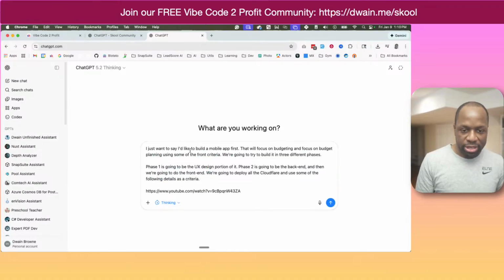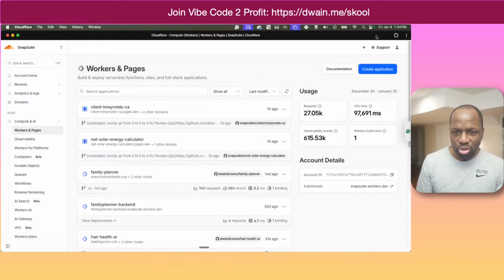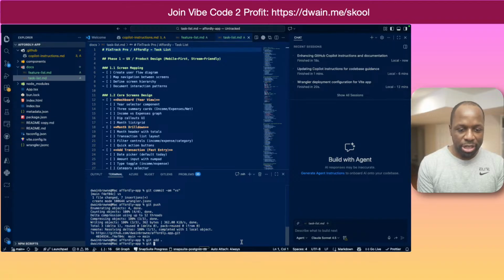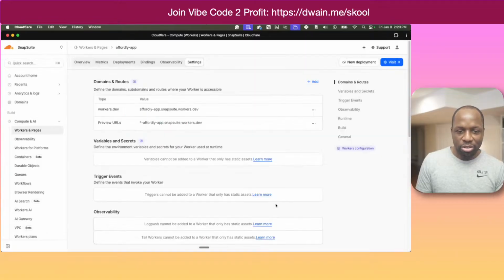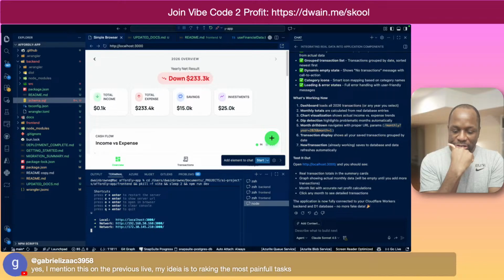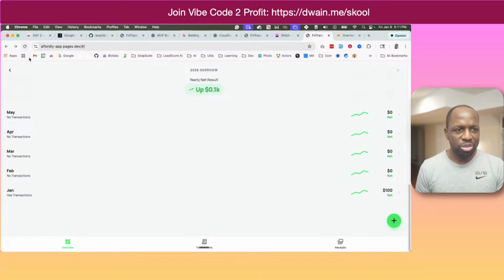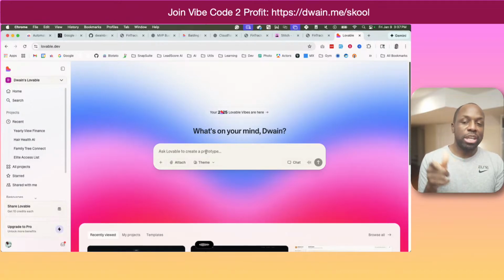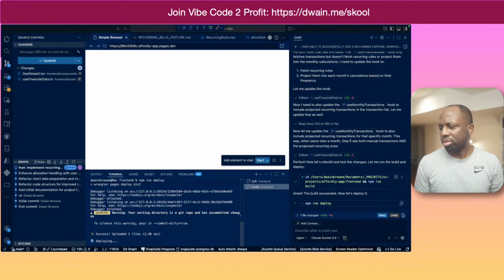Building a Budget Planner in ONE Session (Income vs Expenses + Year P&L)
Today we’re building a Household Budget Planner from scratch — in one session.

The goal is simple: enter income + expenses and instantly see a Year Profit & Loss, drill down month-by-month, and visualize everything with a chart so you can spot income dips and expense spikes fast.

What we’re building (MVP)

✅ Total Income (Year)

✅ Total Expenses (Year)

✅ Net Profit/Loss (Year)

✅ Monthly drilldown (click a month → see totals + line items)

✅ Graphs: Income vs Expenses over time (and highlight dips/spikes)

What we’ll add later (roadmap)

📸 Snap receipt photos → extract totals + vendor + date automatically

🧾 Import full credit card statements → auto-create line items

🗂️ Smart categorization for tax-ready expense buckets